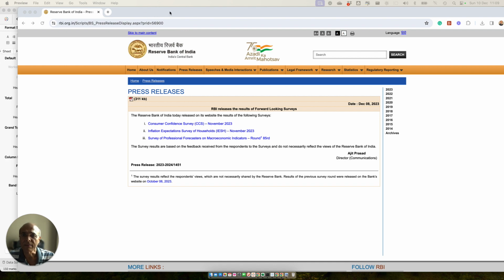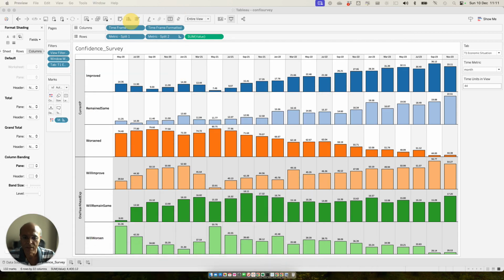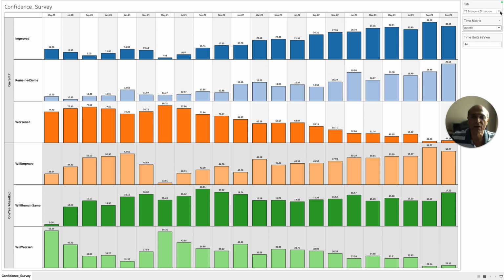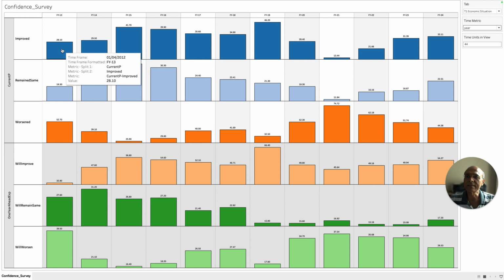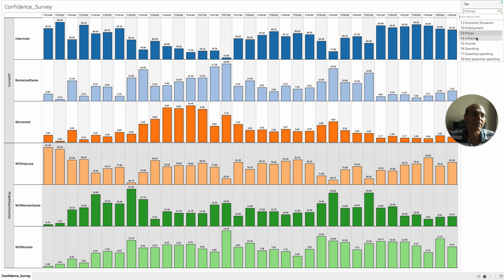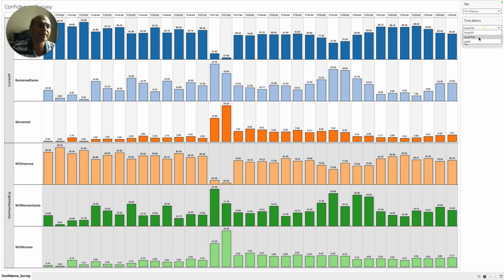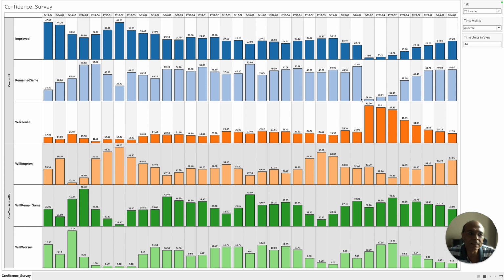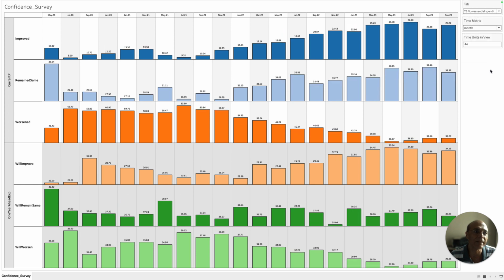Understanding Economic Trends: A Deep Dive into RBI's Consumer Confidence Survey (CCS) - Nov 2023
Join us in this insightful video where we explore the comprehensive results of the Reserve Bank of India's (RBI) Consumer Confidence Survey (CCS) from November 2023. This detailed analysis offers a unique perspective on various economic dimensions, including employment, pricing, inflation, income, and spending patterns, reflecting the economy's pulse through its participants' eyes.

Our journey begins with an overview of the survey and its significance, followed by an in-depth examination of the time series data extracted from the RBI's report. We delve into the nuances of the survey's findings, revealing trends in economic situations, employment prospects, and the complex dynamics of inflation and pricing. The analysis extends to evaluating income trends and spending behaviours, both essential and non-essential, providing a holistic view of the economic sentiment prevailing among consumers.

Utilizing the powerful visualization capabilities of a Tableau dashboard, we bring these statistics to life, enabling viewers to grasp the broader economic trends and their implications. The video guides you through a month-by-month, quarterly, and yearly analysis, highlighting significant shifts and patterns in consumer confidence and expectations.

Whether you're an economist, a student, or someone keen on understanding the economic trends shaping our world, this video offers valuable insights. We encourage interactive engagement, so if there's a specific economic dimension you're curious about, feel free to suggest it for our future videos.

Thank you for tuning in, and don't forget to check out our previous video on the Inflation Expectation Survey of Households for a more rounded understanding of the current economic climate.

00:00 Introduction
00:25 Survey Results Overview
01:20 Time Series Data
01:58 Tableau Dashboard Analysis
04:24 Economic Growth Dimension
08:01 Employment Dimension
08:37 Pricing Dimension
10:52 Income Dimension
14:06 Spending Dimension